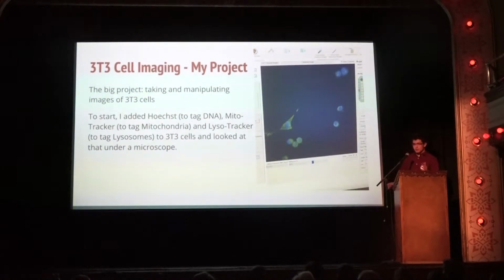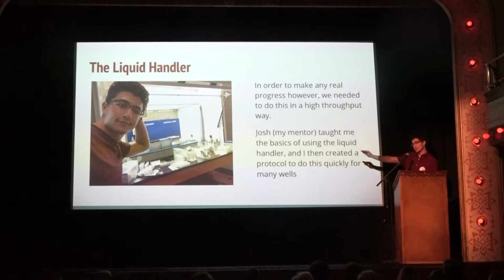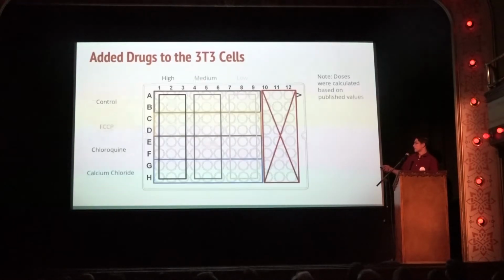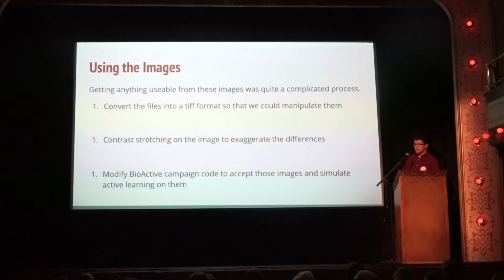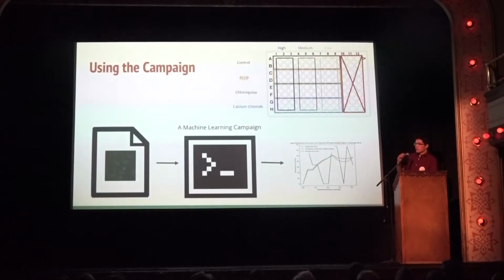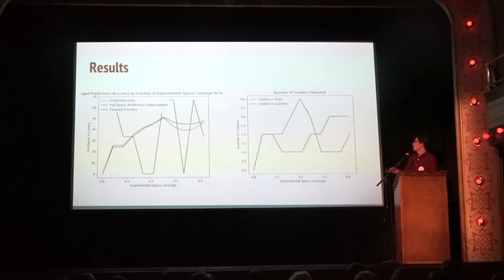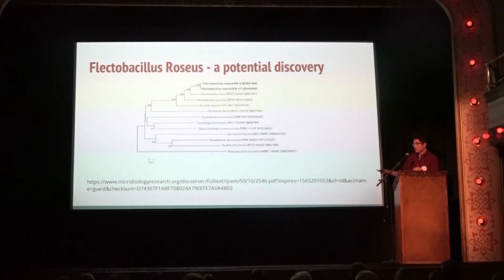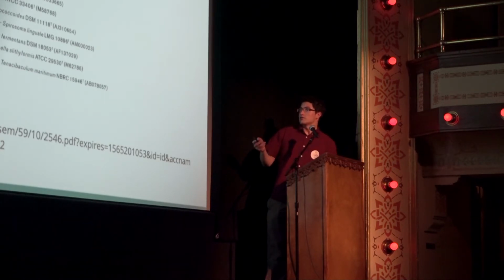Josh Ives 2019 Pinhead Internship Presentation